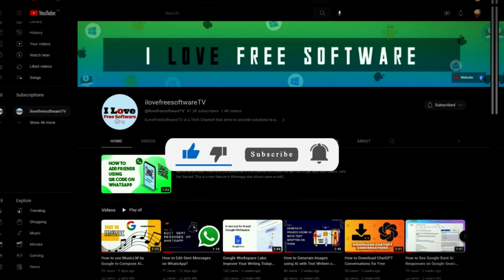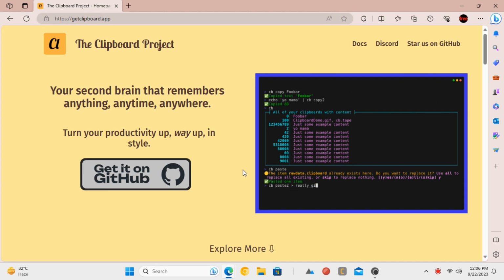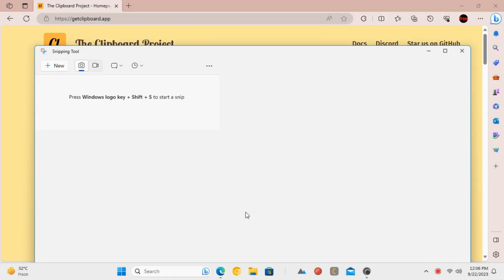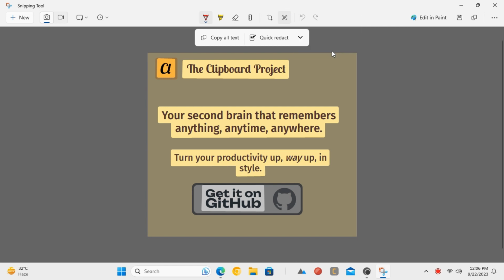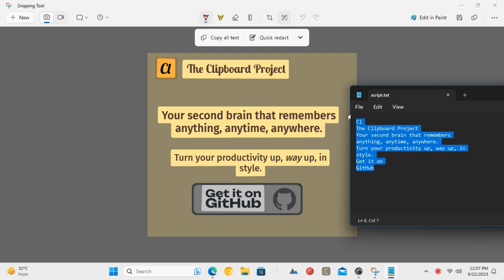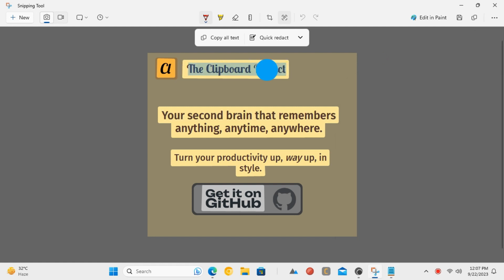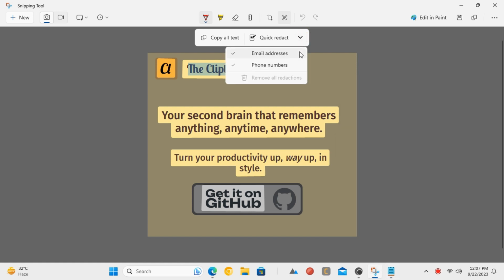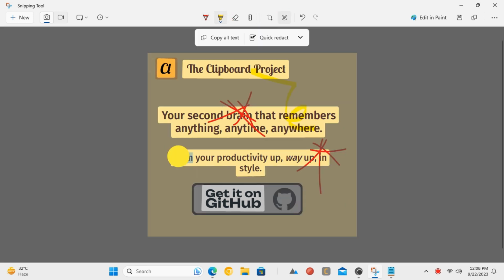How to use new OCR Feature of Snipping Tool to Copy Text from Images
Learn how to use the new OCR feature of Snipping Tool in Windows 11 to copy text from images. With this new feature, you can easily copy and extract text from screenshots and other images.

Just open the Snipping Tool app, take a screenshot, and click the Text Actions button. You can then copy all the text in the image or select specific text to copy.

This feature is perfect for students, researchers, and anyone else who needs to copy text from images.